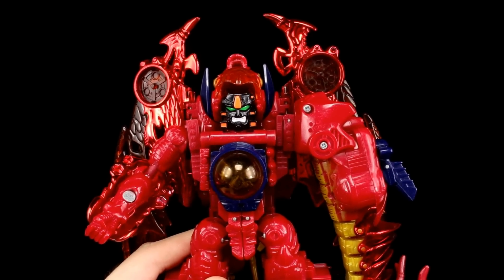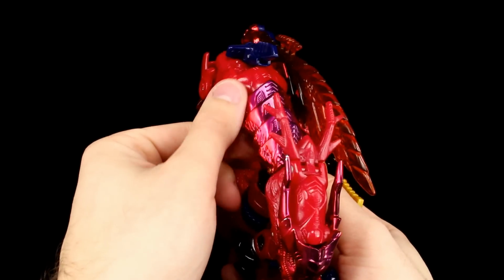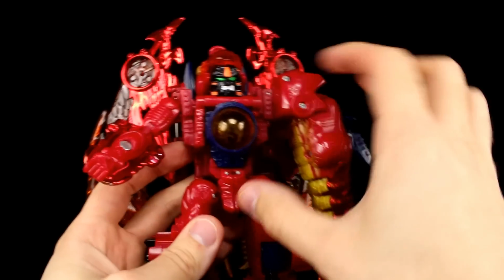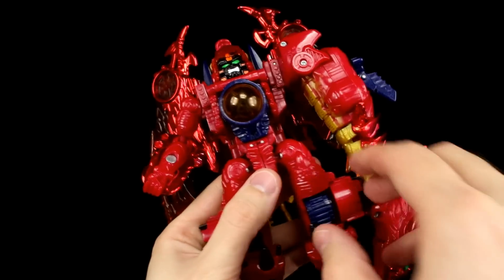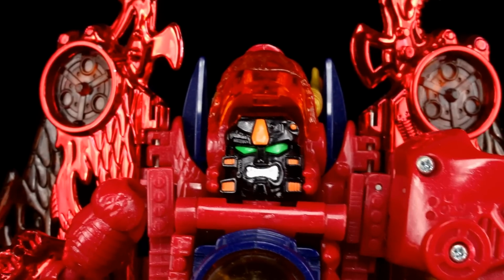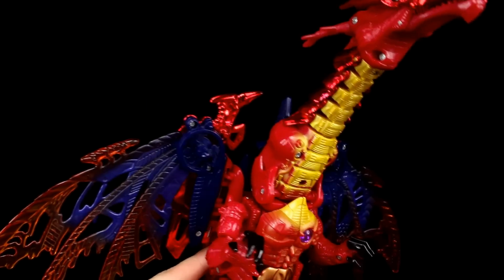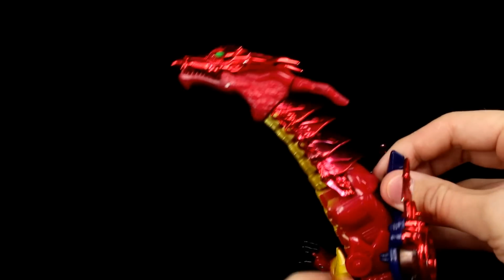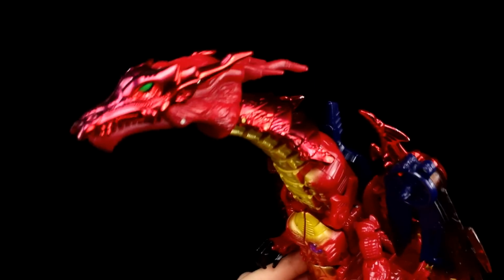Beast Wars Transformers MEGATRON Transmetal 2 Figure Review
Check out this beast of Megatron figure!